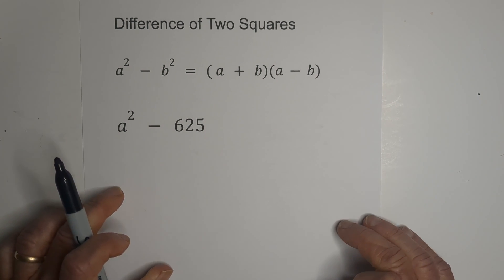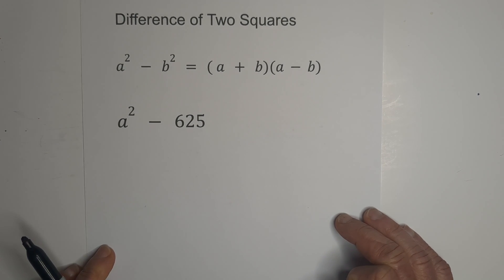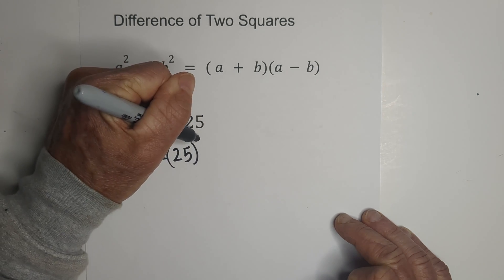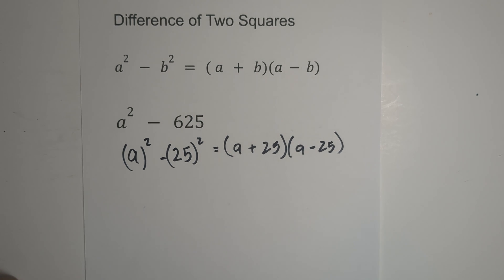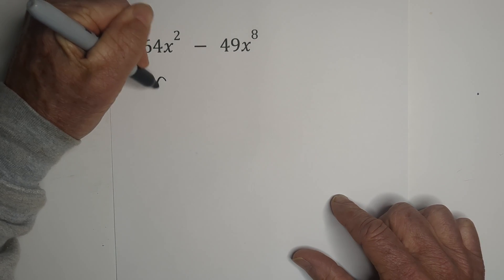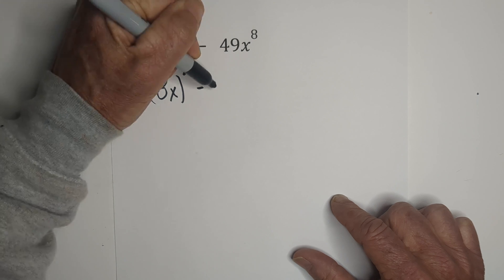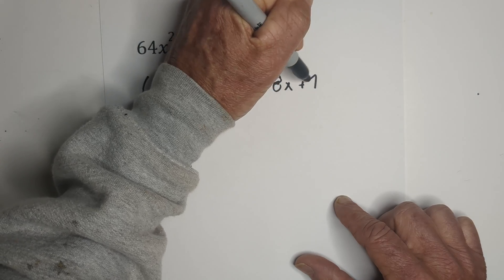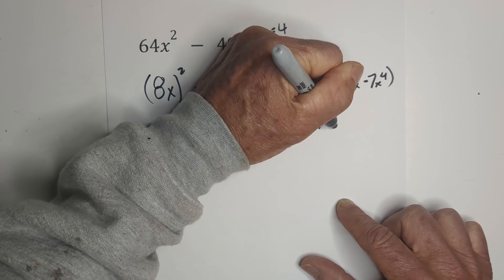Difference of two Squares Formula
The difference of two squares is a mathematical expression that can be used to simplify the multiplication of two binomials. It is based on the identity:

where a and b are any two numbers.

To use the difference of two squares, simply factor the two binomials in the expression into the form (a + b) and (a - b). Then, multiply the two factors together to get the product.